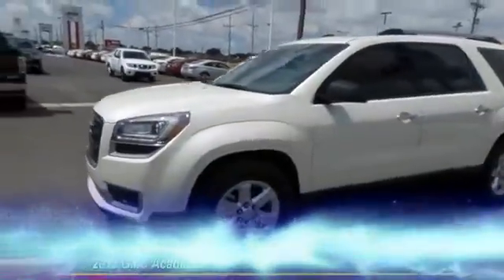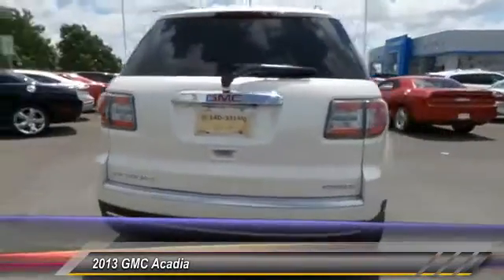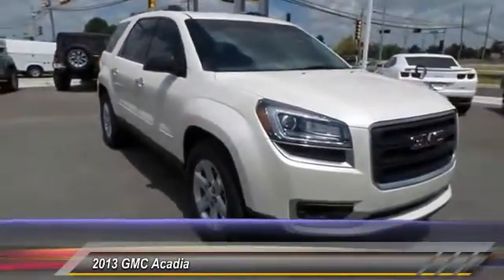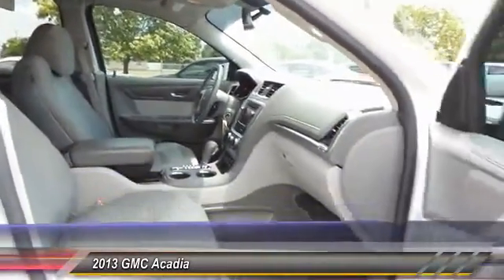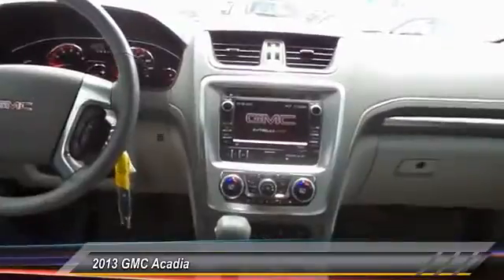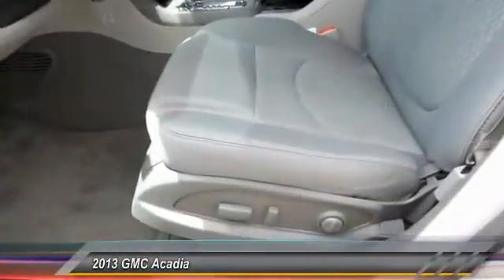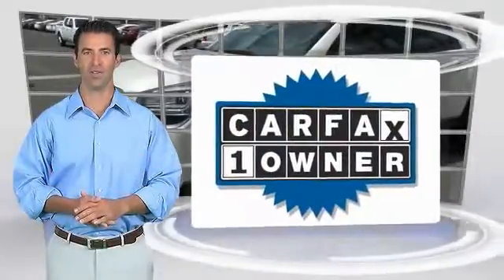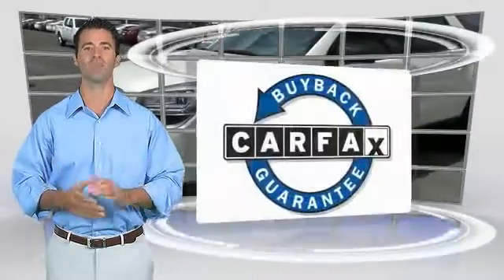Gmc Acadia Hobbs NM 15T313A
2013 GMC Acadia AWD 4DR SLE W/SLE-2

Permian GMC
800 N. Turner

Success starts with Permian Chevrolet Buick GMC Cadillac Nissan! Nice SUV! This handsome 2013 GMC Acadia is the SUV that you have been hunting for. This Acadia will save you money by keeping you on the road and out of the mechanic's garage.